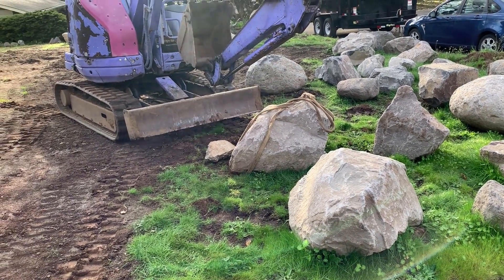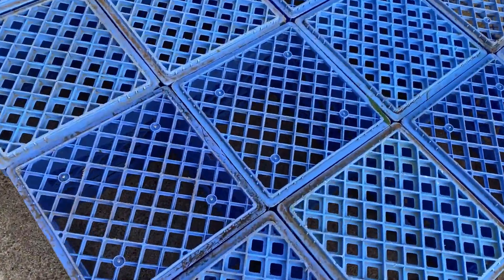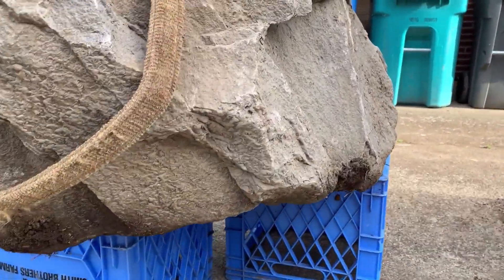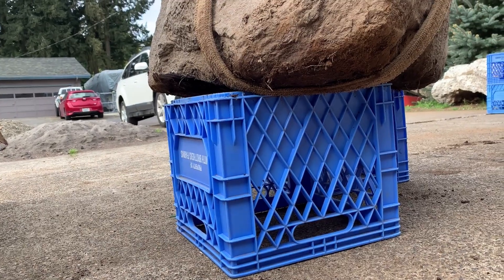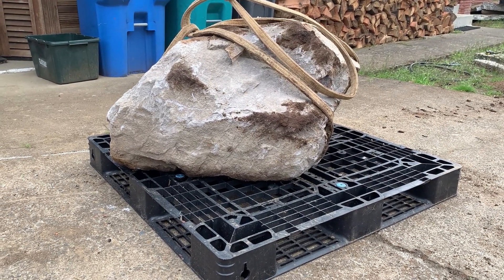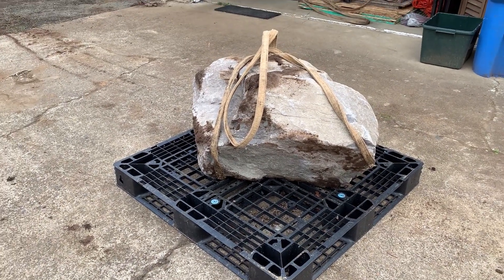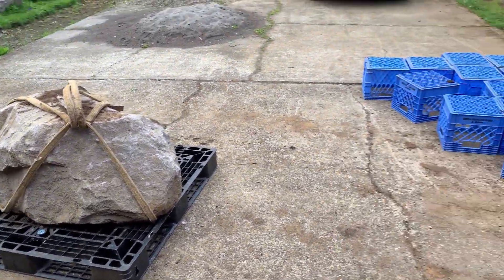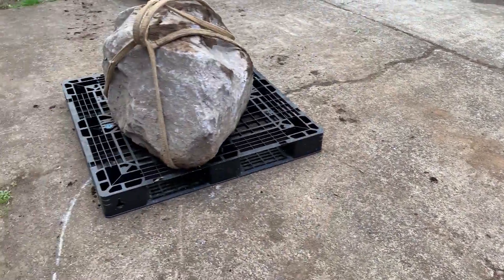Just how strong is a milk crate?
The answer is: Probably strong enough for anything you can imagine putting on it. I'm no engineer, but my redneck math tells me these things are shockingly sturdy.

I'm building a cistern for a man-made pond and the design required me to find a way to store about 3000 gallons of water underground.

The "go to the store and buy it" solution to this problem in the pond world is a product called a water matrix block, also known as an aquablock or soakaway crate.

But those are REALLY EXPENSIVE! As I write this, they're more than $2/gallon of storage. I looked into all kinds of other possible solutions like plastic pallets, culvert pipes, industrial storage totes, rainwater tanks, and other oddball products I could re-purpose.

But the solution I kept coming back to was milk crates. They're cheap, relatively easy to come by, and—as I just learned—STRONG AS HELL!

I bought 400 of them from a pig farmer (yep, really!) and this is a video of me punishing them to see what they can take.

Follow my build in real time over on Garden Pond Forum

And you can also check out this video from Kevin at Ozponds discussing some other alternatives to the standard water matrix block